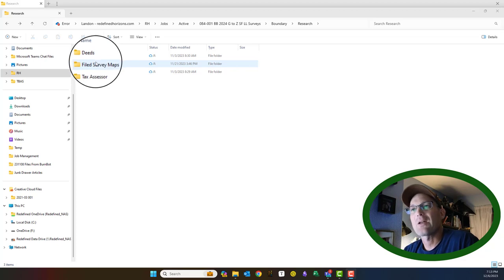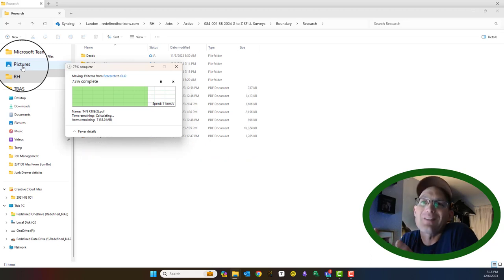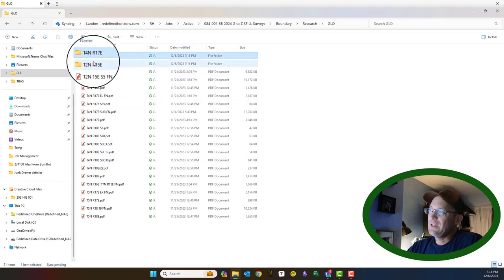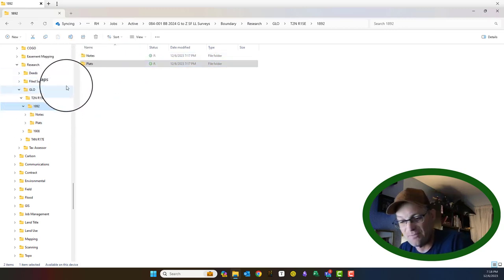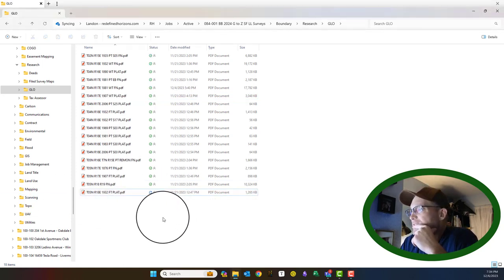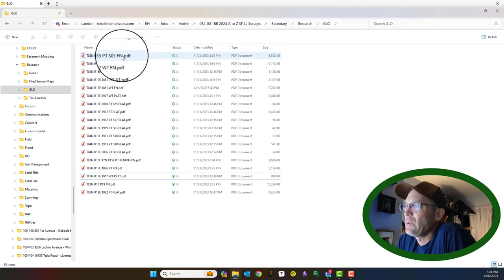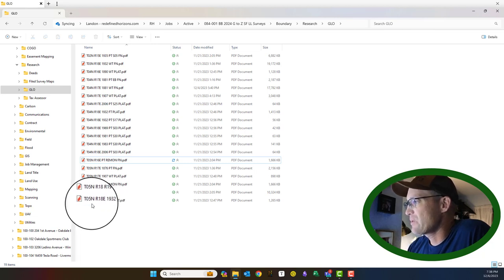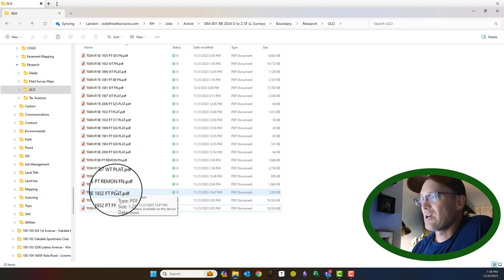Organizing GLO Land Records - The Nested Folder Method And The Bucket Method